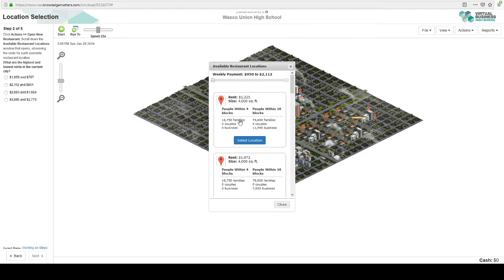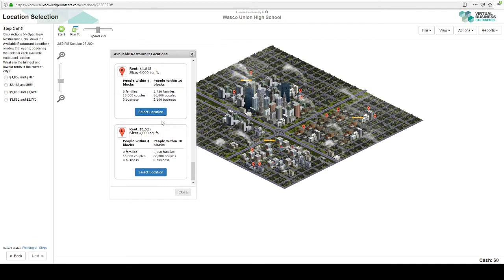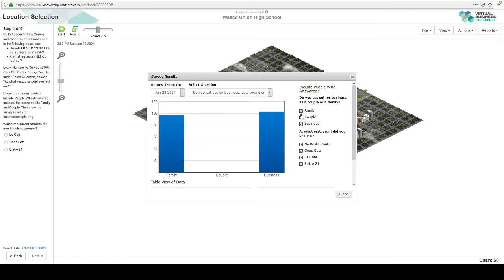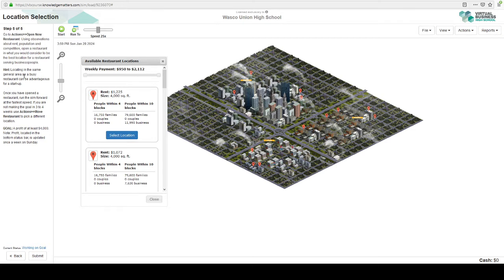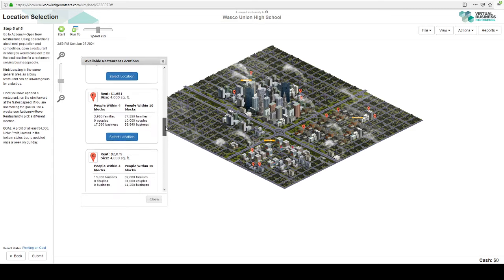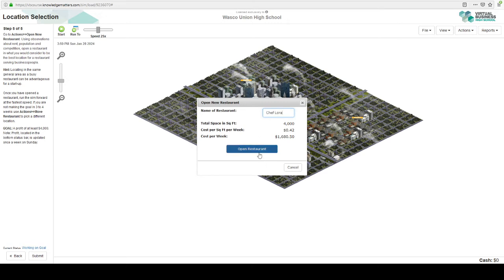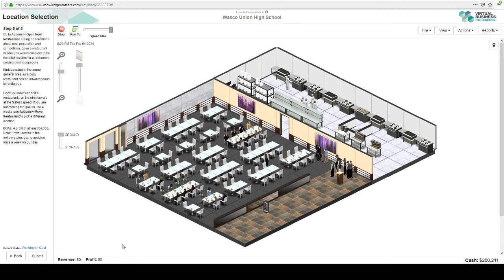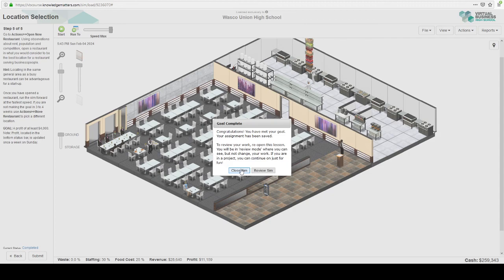VB Lesson 2 Location Selection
Here is a walk through for the Virtual Business Restaurant Simulation for Wasco High Advanced Culinary students